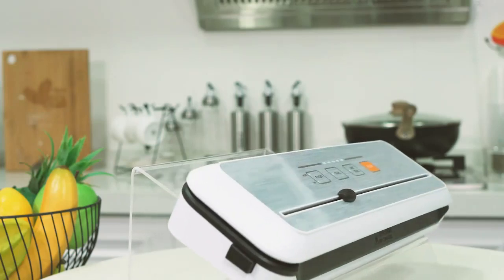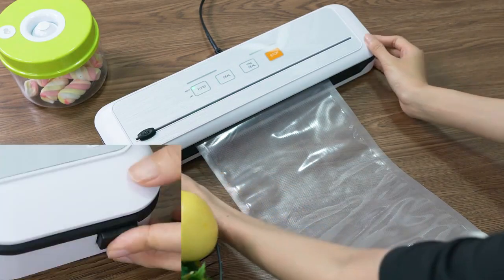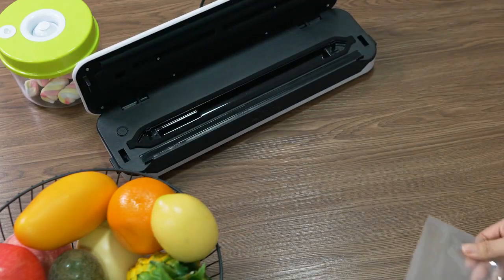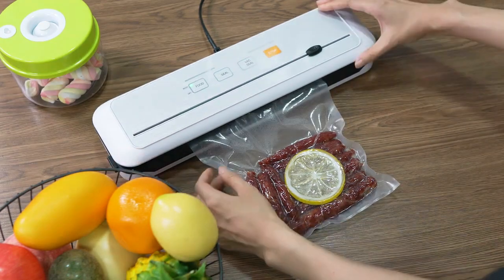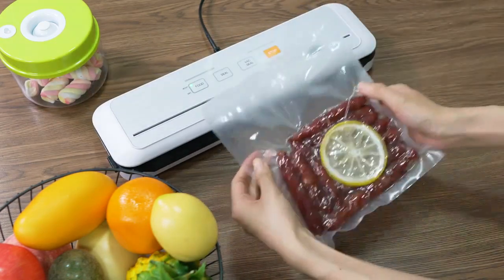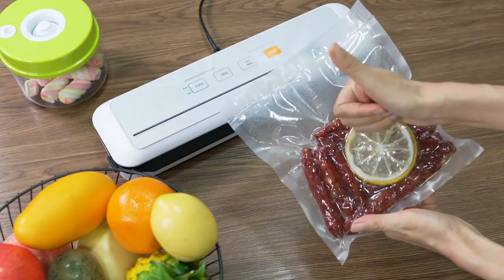AliExpress 2023: Discover the Most Popular Product on AliExpress - Vacuum Sealer Packing Machine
LAIMENG Vacuum Sealer Packing Machine Sous Vide Vacuum Sealer For Food Storage Food Packer Vacuum Bags for Vacuum Packaging S273 on AliExpress.